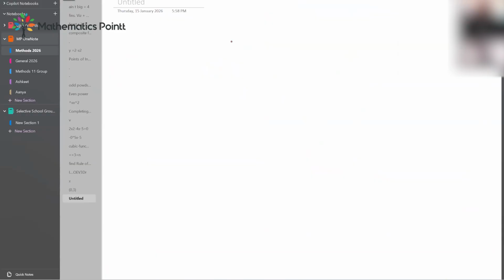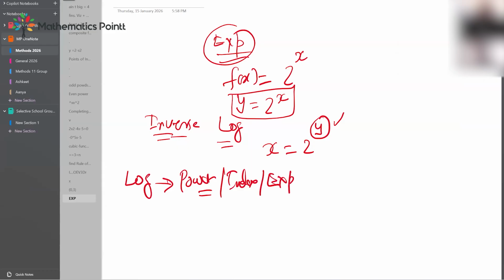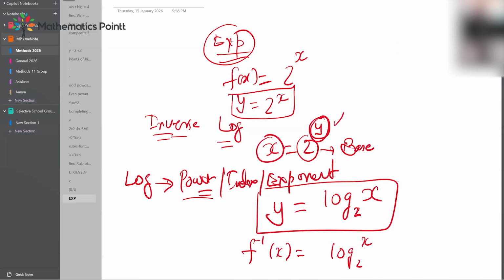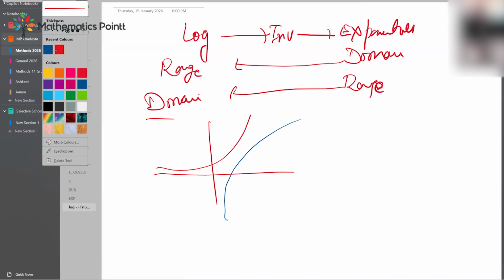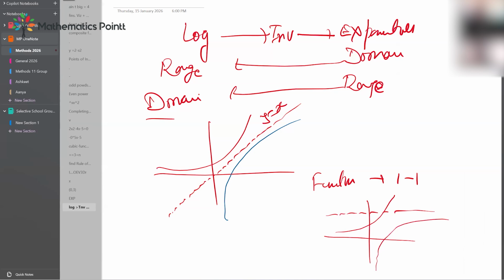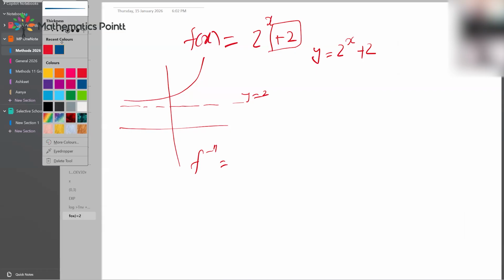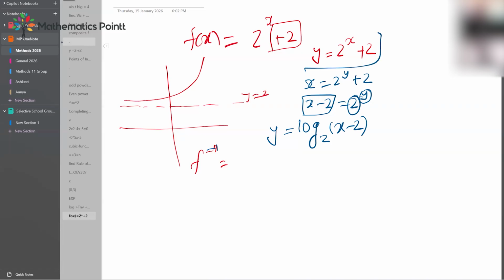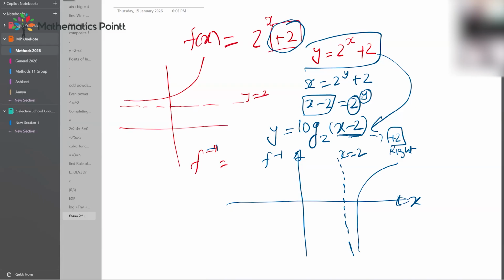Maths Methods 3/4Exponential & Logarithmic Functions explained.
Logarithms are one of the most important and often misunderstood, topics in VCE Maths Methods 3/4.
In this lesson, we focus on clarity, logic, and understanding, so students don’t feel overwhelmed or forced to memorise rules without meaning.

We begin by revisiting indices and exponential thinking, then show how logarithms are simply another way of expressing the same ideas.
Instead of jumping straight into formulas, this video explains:
• What a logarithm represents
• How logs connect to exponential functions
• Why logarithms are written the way they are
• How understanding the basics makes future topics easier

This lesson is ideal for:
✔ Maths Methods 3/4 students starting logarithms
✔ Students who feel confused by log notation
✔ Anyone wanting stronger conceptual foundations before SACs and exams

By the end of this video, students will feel more confident approaching logarithms and better prepared for advanced Methods topics.